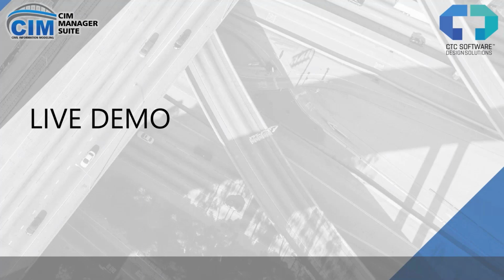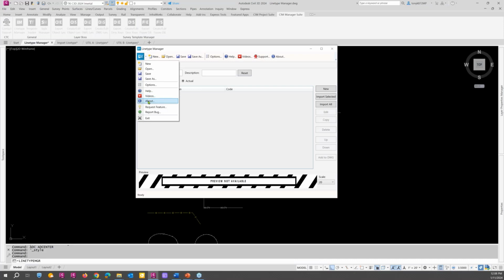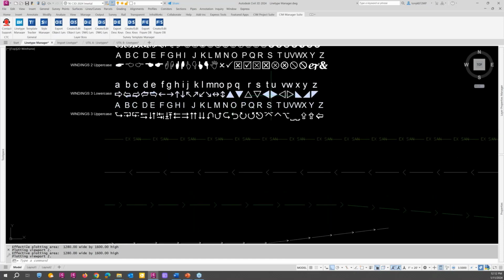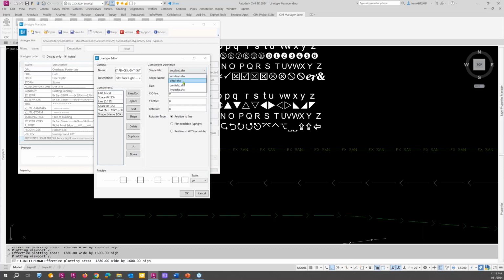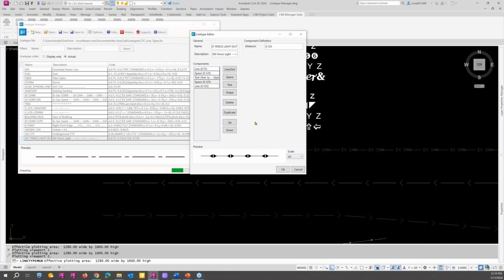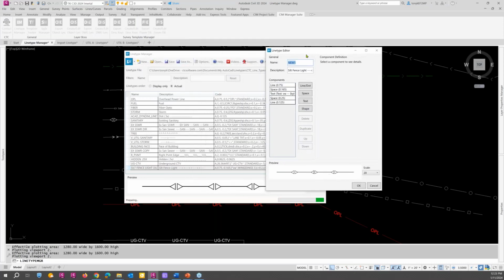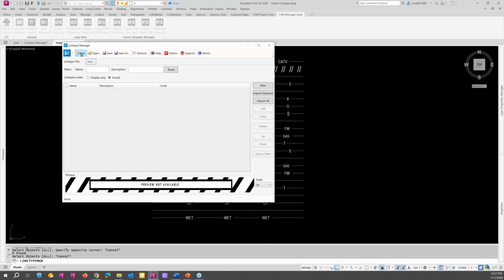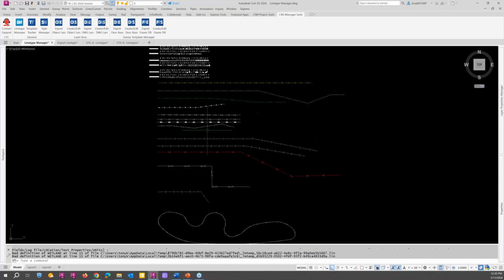Linetype Manager - Create Linetype Intuitively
Creating and updating linetype definitions in an AutoCAD® .LIN file is not only tedious, but error prone. Does anyone remember the syntax for this anyway? With Linetype Manager, you have a completely new interface for creating and editing linetype definitions in your .LIN file. Through an intuitive and visual interface, you can eliminate that iterative process. CAD managers can quickly create and edit linetypes in a .LIN file, saving time and frustration.

Learning Objectives:
1. Learn to quickly create and edit linetype definitions without having to work in a .LIN file
2. Create simple, complex, text-based, and shape-file based linetypes
3. Visualize linetypes as you're creating them, on the fly
4. Import drawing linetypes into a .LIN  file